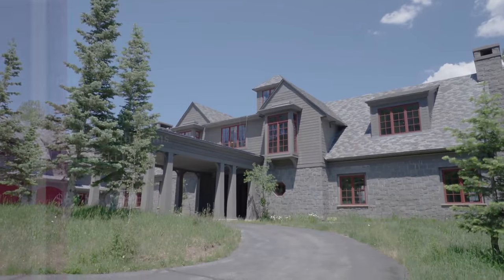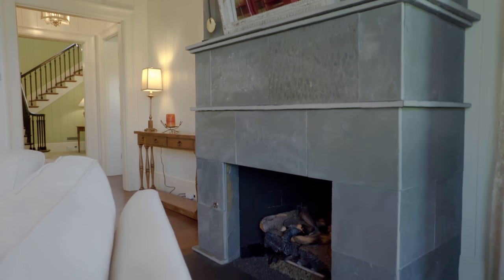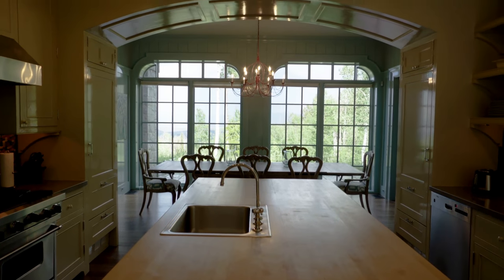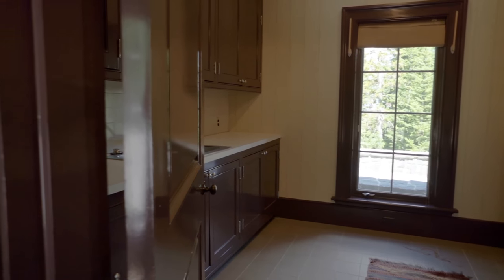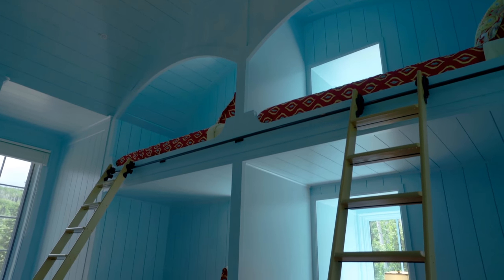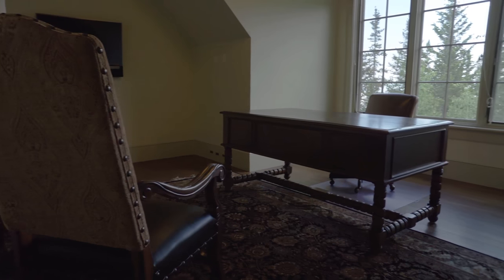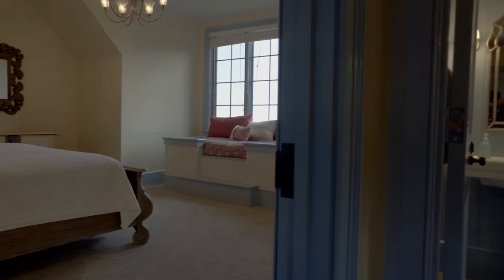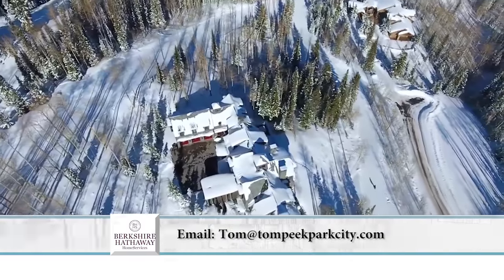66 White Pine Canyon Rd - TV Interview Park City, Utah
Enchanting Colony estate is a standout in the largest ski resort in the US! Classically designed by renown architect, Peter Pennoyer. A jewel box and a treat to experience! The Control4 system allows the energy efficient LED lighting and sound system to be as simple as one touch. Entertaining in this impeccably furnished home will be a pleasure! Ski-in/ski-out access is the finest in The Colony. The coveted location on Another World and Rhapsody ski runs, which are groomed nightly and have direct access to the Tombstone Lift. Convenience and ease are the keys to this elegant and timeless property! At almost 5.5 acres this is a true ski estate. Wintzer-Crippen Construction is legendary in Park City for their attention to the finest detail. The home features over 11,000 sf, 7 bdrms and 11 baths, which includes a 2 bed / 2 bath apartment offering a private living room with fireplace. The apartment can be used as part of the main home or separate for guests or staff.